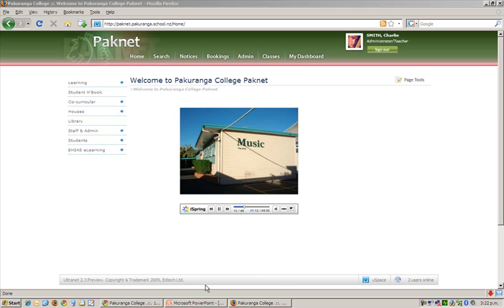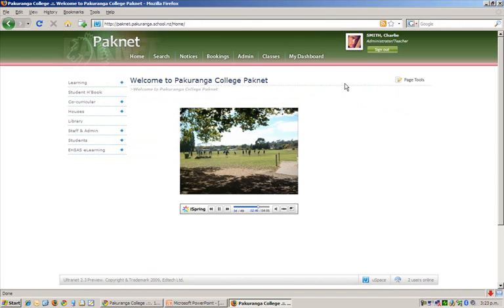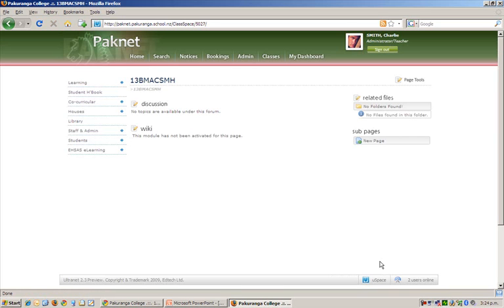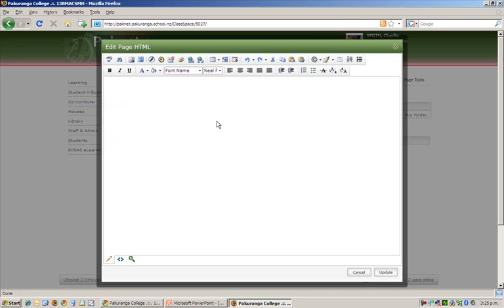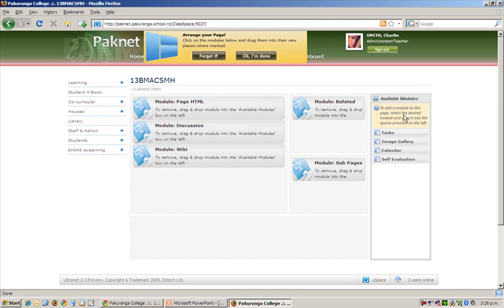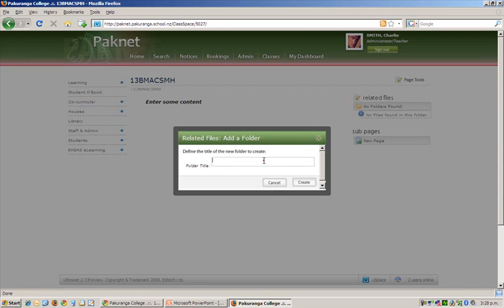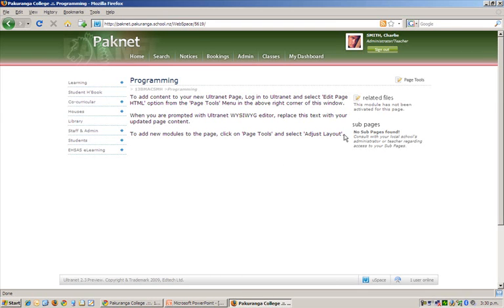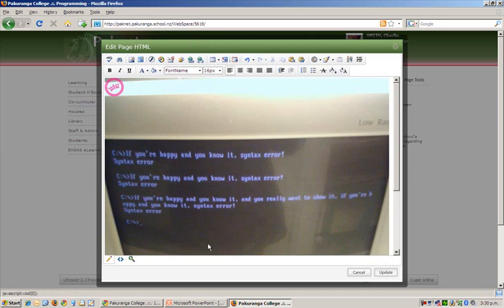Paknet Introduction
Using Pakuranga College Intranet